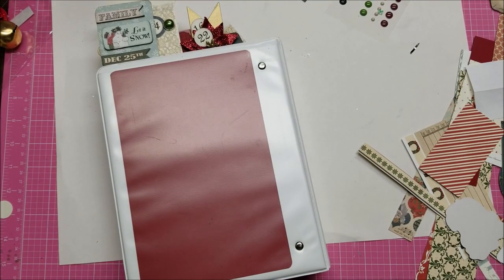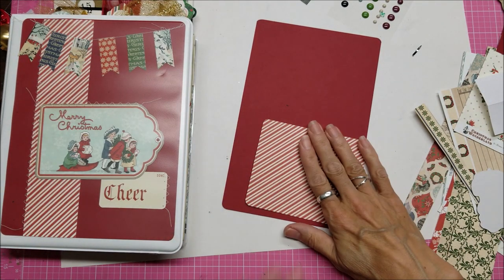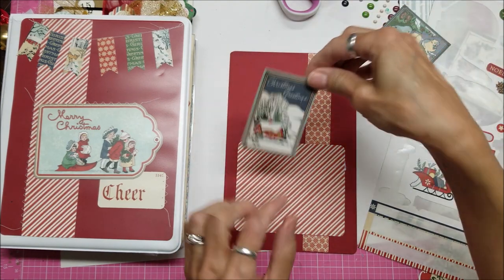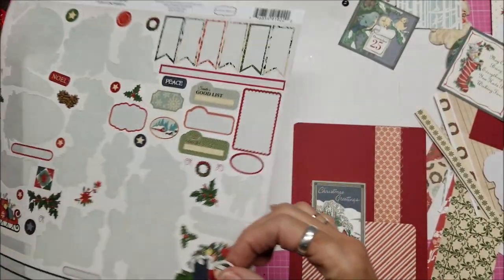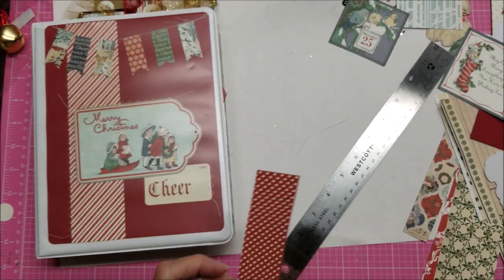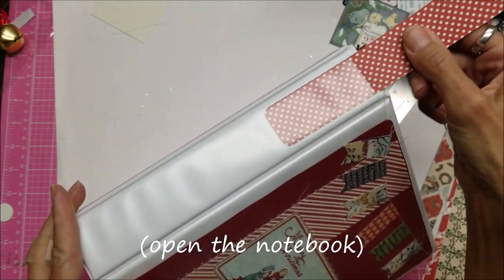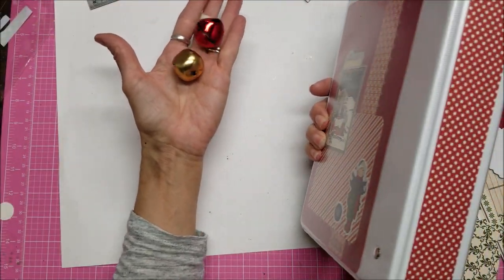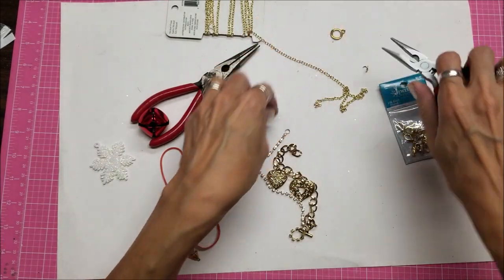December Daily Binder: Part 18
Welcome to part eighteen of my DD 2018 Binder.
View all the videos in this series (I will add videos as I make them)
Small Paper trimmer
Crop-A-Dile punch and eyelet setter
Crop-A-Dile Corner Chomper
Small page protectors
Scotch Tacky Glue
blending foams: Blending foams
THIS paper collection (Christmas Wonderland by Carta Bella) is no longer manufactured, but it's available digitally